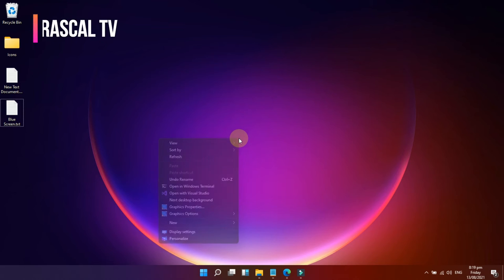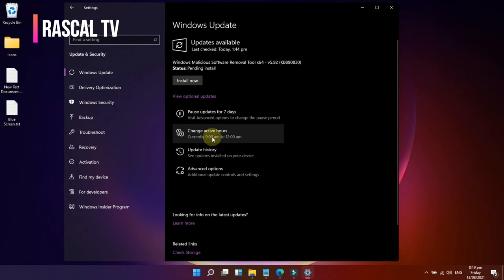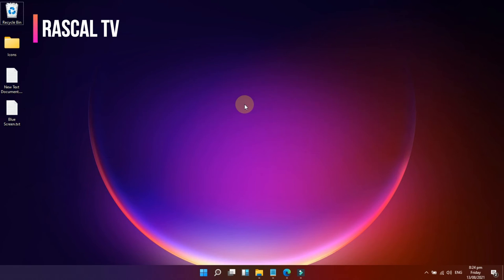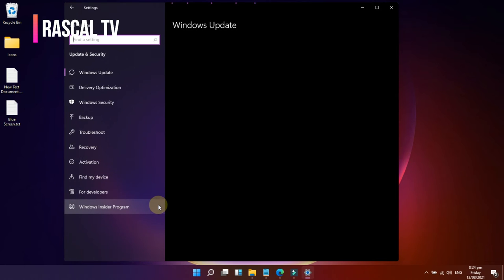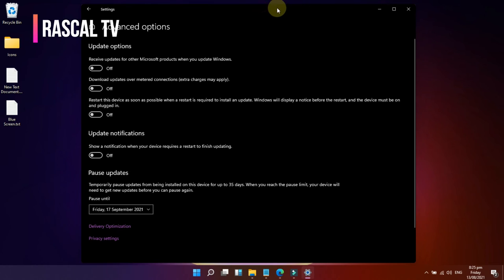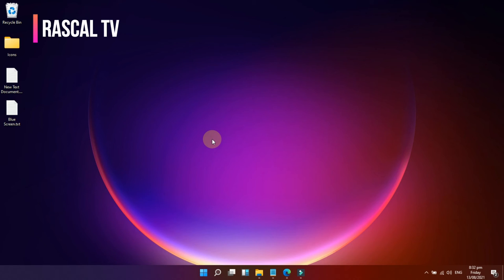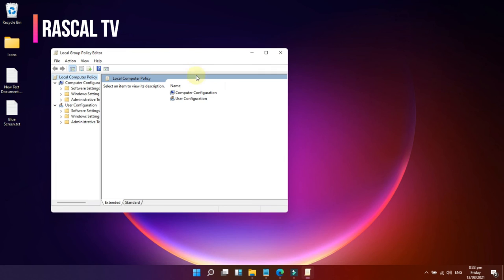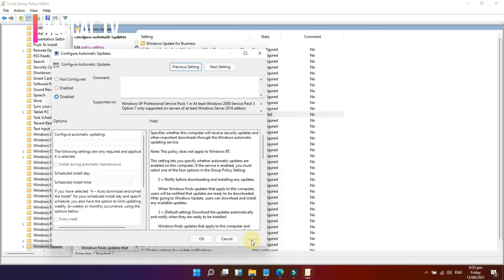How to Disable Windows Update on Windows 11 Permanently | Disable and Enable Windows Update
How to Disable Windows Update on Windows 11 Permanently | Disable and Enable Windows Update. How to Disable Windows Update in Windows 11 Permanently. How to Disable Automatic Updates on Windows 11. How to Block Automatic on Windows 11, Windows updates are necessary to keep your computer working effectively, but some users prefer not to be forced to do so. This tutorial will show you two setting changes that you can make to Microsoft Windows 11 to stop it from downloading and installing updates automatically.
If you guys have any questions regarding any of the steps please do leave them in the comments below and I will do my best to answer you.
Chapters:
00:00 - Windows 11 Intro
00:34 - Disable USB Storage Device,  Disable USB Removable media using Group Policy Editor in Windows 11
01:45 - Disable USB Storage Device,  Disable USB Removable media using Registry Editor in Windows 11